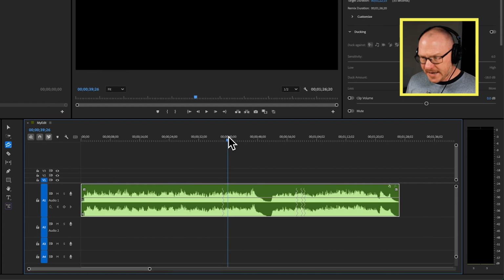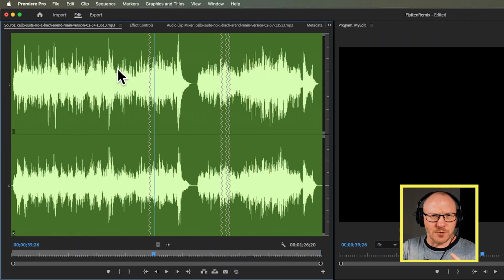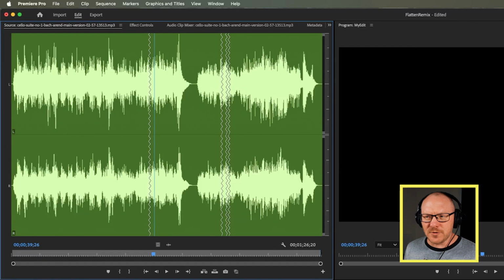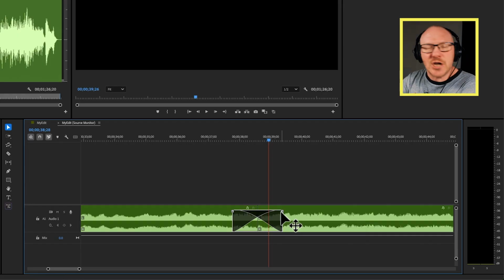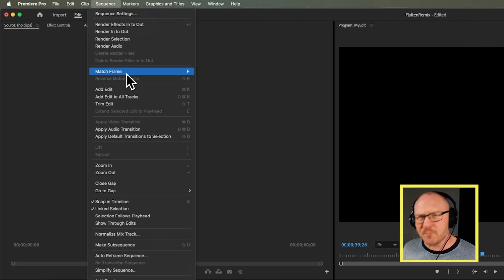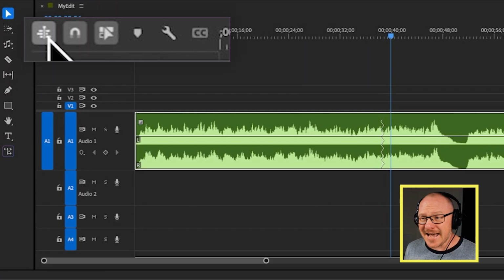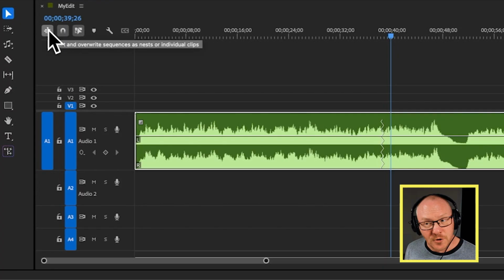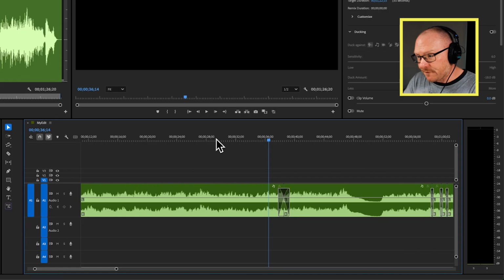Premiere Pro Remix: Reveal Original Cuts!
Unlock hidden edits in Premiere Pro Remix and take full control of your music tracks 🎶. In this tutorial, Paul Murphy reveals how to access the original cuts in a remixed song so you can stretch fades, adjust edits, and replace Remix clips with editable audio.

👉 Perfect for editors who want more control over their music edits, or anyone preparing a timeline for a pro sound engineer. This Premiere Pro trick will save you time and give you more creative flexibility in your workflow.

⏱ Chapters
00:00 Why You Should Reveal Remix Edits in Premiere Pro
01:08 Apply Remix to Shorten a Music Track
01:34 Accessing Hidden Cuts in Remixed Music
02:07 Editing Fades and Cut Points Manually
02:23 Replacing Remix with Original Audio Clips

📌 Paul Murphy (The Premiere Pro) Editor & Post Production Consultant